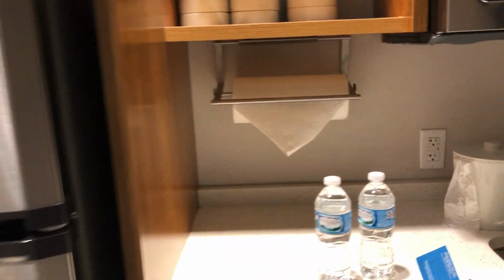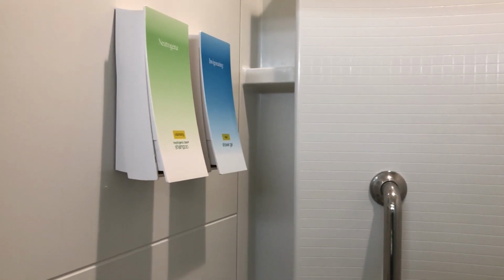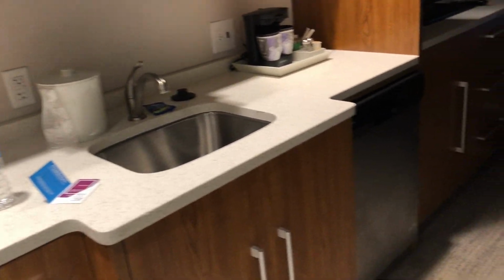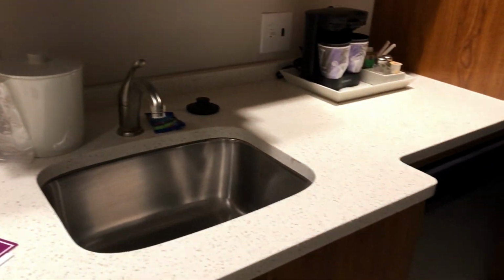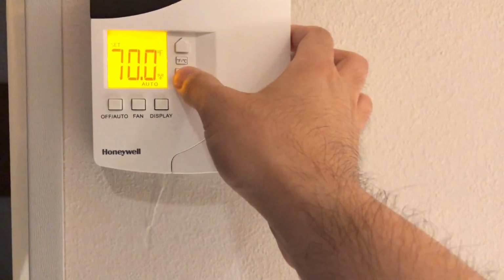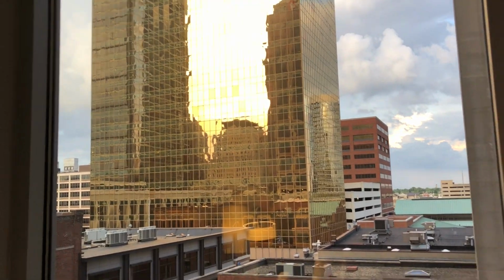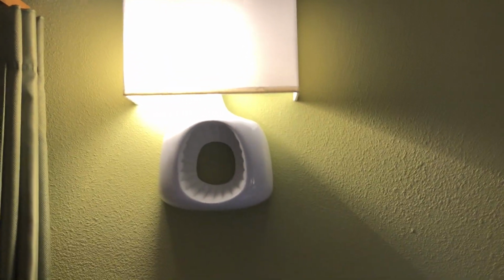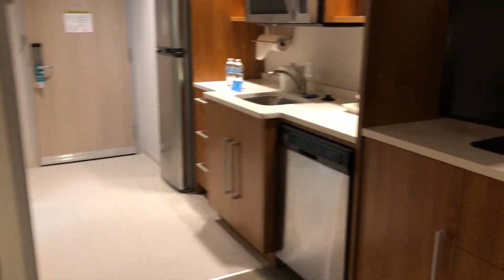Hotels in Indy Ep 3 - Super Arts reviews Home2 Suites in Downtown Indianapolis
Super Arts reviews hotels in Indianapolis, 2019.